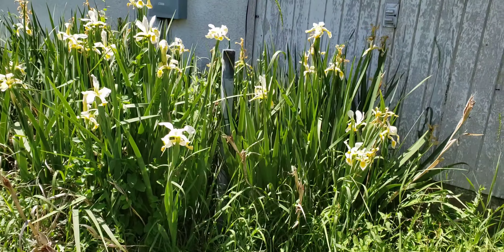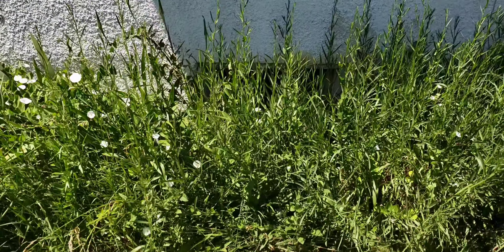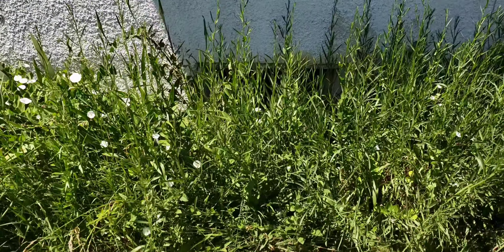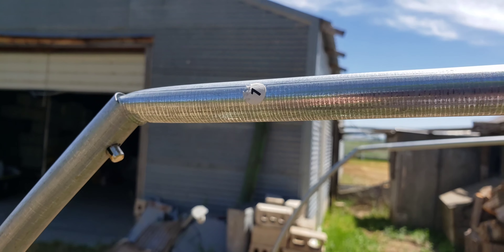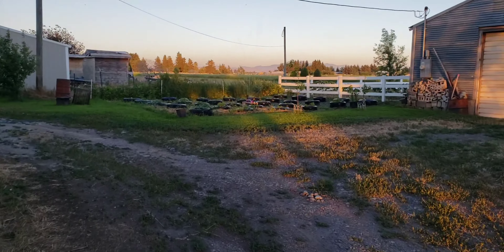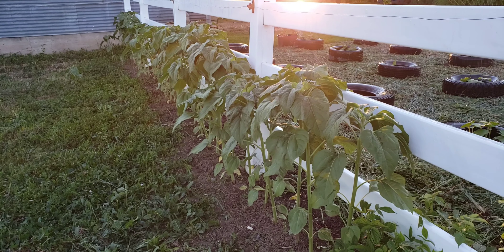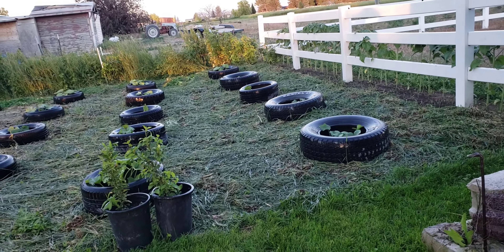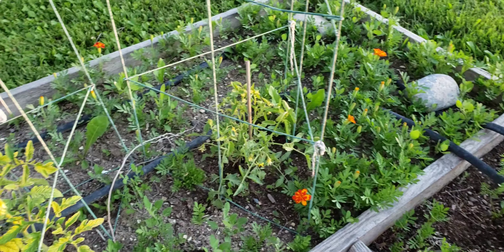They Are So Big! Sunflower & Pumpkin Update!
Put together a little update on the Pumpkin Patch and the sunflowers. 🌻